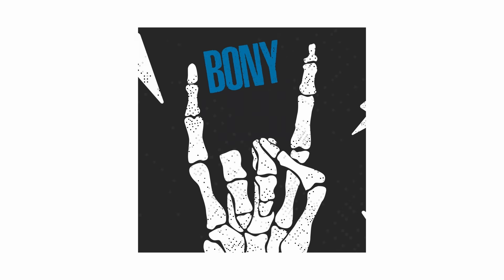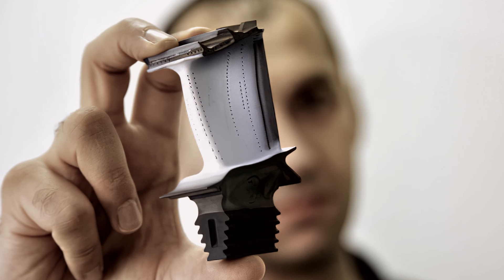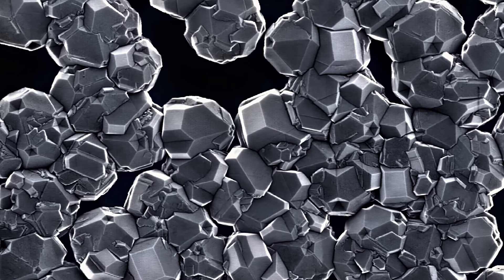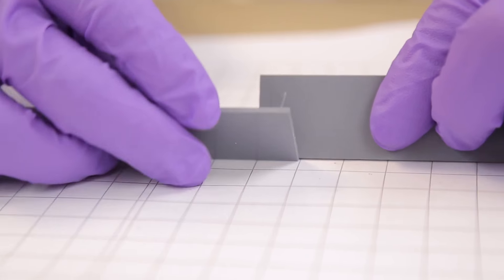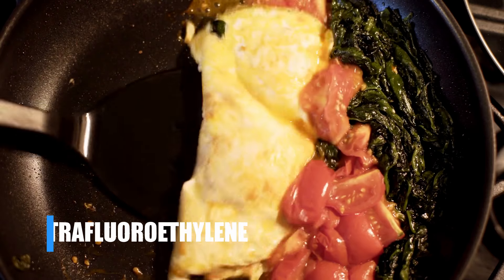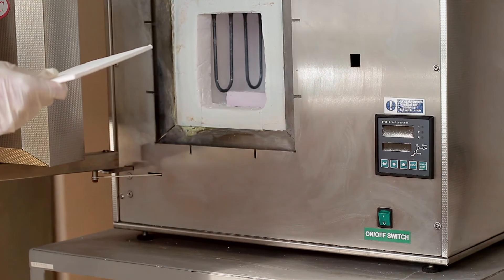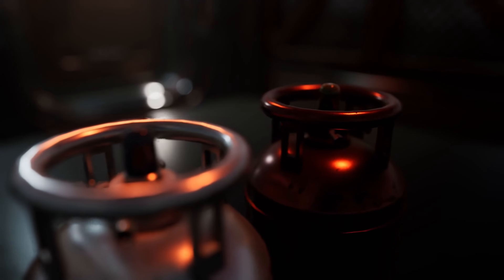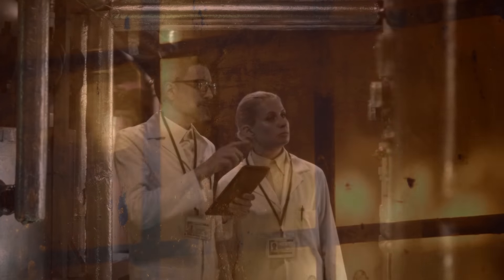Extreme Materials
CHECK OUT

DESCRIPTION
- Superalloys -
They also possess excellent mechanical strength and resistance to thermal creep or a permanent deformation under constant load at high temperatures. Additionally, they offer good surface stability and excellent resistance to oxidation. Superalloys achieve their high-temperature strength through an alloying process known as solid solution strengthening where the solute atom is large enough that it can replace solvent atoms in their lattice positions while leaving the overall crystal structure relatively unchanged. The casting process is especially important in the production of heat-resistant superalloys such as those used in aircraft engine components.

- Aggregated Diamon Nanorods -
Some materials resist this deformation and break very sharply, without plastic deformation, in what is called a brittle failure. The measure of a material’s resistance to deformation, particularly in a localized manner is its hardness.

Diamonds have always been the standard for hardness, being the hardest material known to man. X-ray diffraction analysis had indicated that ADNRs are 0.3% denser than standard diamonds, giving rise to their superior hardness.

Testing performed on a traditional diamond with an ADNR tip produced a hardness value of 170 GPa. Still, it’s speculated that ADNR’s hardness on the Mohs scale could exceed 10, the rating of a diamond.

- Delo Monopox VE403728 -
The way we utilize the properties of materials tends to occur in plain sight. Adhesives by definition are any non-metallic substance applied to one or both surfaces of two separate materials that bind them together and resist their separation. Sometimes referred to as glues or cement, they are one of the earliest engineering materials used by man.

 The lap shear strength is reported as the failure stress in the adhesive, which is determined by dividing the failing load by the bond area. For comparison, a single 6mm spot weld found on the chassis of most cars typically has a lap shear strength of 20Mpa.

This substance is estimated to have a shear strength of around 60 Mpa, approaching the strength of a soldered copper joint.

- B. A. M. -
How easily two materials slide against each other is determined by their coefficient of friction, a dimensionless value that describes the ratio of the force of friction between two objects and the force pressing them together. Most dry materials, against themselves, have friction coefficient values between 0.3 and 0.6. Aside from its hardness, its unique composition exhibited the lowest known coefficients of friction of dry material, 0.04 and
it was able to get as low as 0.02 using water-glycol-based lubricants.

BAM is so slippery that a hypothetical 1kg block coating in the material would start sliding down an inclined plane of only 2 degrees.

- Upsalite -
Similar to how the slipperiest material was discovered, the most absorbent material would also be accidentally discovered in 2013, by a group of nanotechnology researchers at Uppsala University. While pursuing more viable methods for drug delivery using porous calcium carbonate, the team had accidentally created an entirely new material thought for more than 100 years to be impossible to make. This material, mesoporous magnesium carbonate or Upsalite, is a non-toxic magnesium carbonate with an extremely porous surface area, allowing it to absorb more moisture at low humidities than any other known material.

 Each nanopore is less than 10 nanometers in diameter which results in one gram of the material having 26 trillion nanopores, making it very reactive with its environment. This characteristic gives it incredible moisture absorption properties, allowing it to absorb more than 20 times more moisture than fumed silica, a material commonly used for moisture control during the transport of moisture sensitive goods.

- Chlorine Trifluoride -
 Chlorine trifluoride is a colorless, poisonous, corrosive, and extremely reactive gas. In fact, it is so reactive that it is the most flammable substance known. First prepared in 1930 by the German chemist Otto Ruf, it was created by the fluorination of chlorine then separated by distillation.

Because chlorine trifluoride is such a strong oxidizing and fluorinating agent it will react with most inorganic and organic materials, and will even initiate the combustion with many non-flammable materials, without an ignition source. Its oxidizing ability even surpasses oxygen, allowing it to react even against oxide-containing materials considered incombustible. It has been reported to ignite glass, sand, asbestos, and other highly fire-retardant materials. It will also ignite the ashes of materials that have already been burned in oxygen.